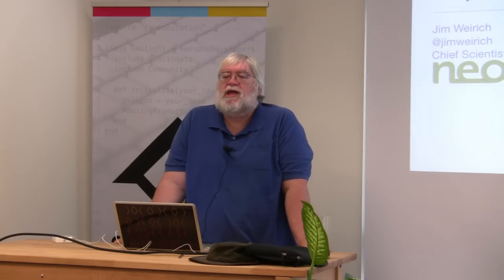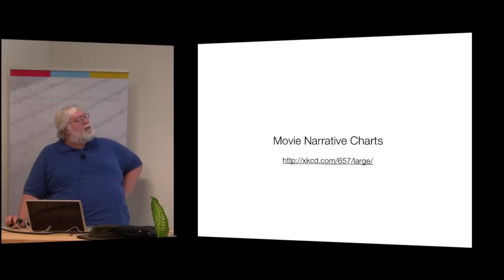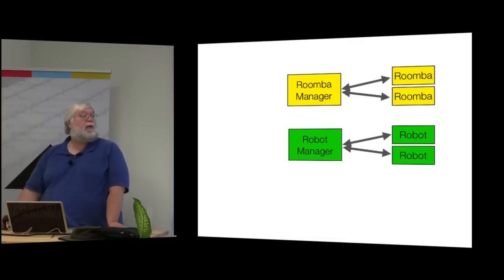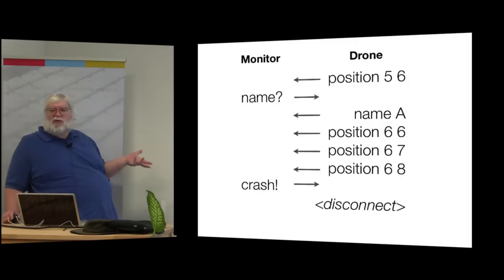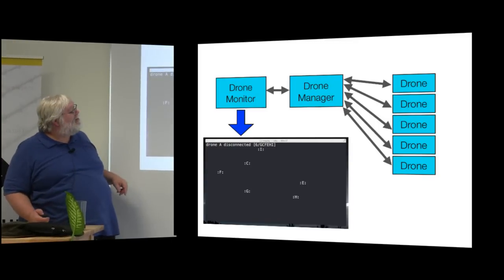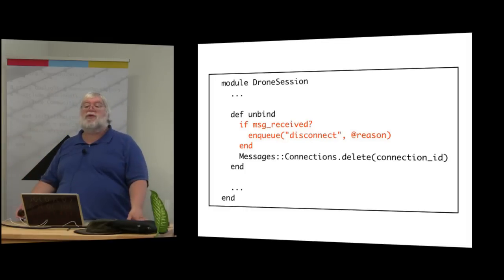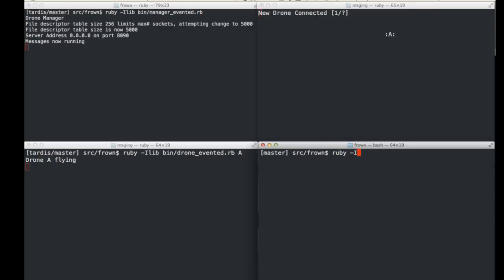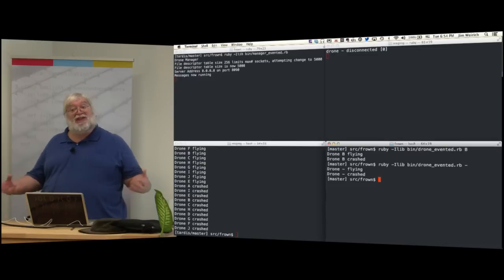May CincyRB - Jim Weirich: Ruby, threads, events ... and Flying Robots!